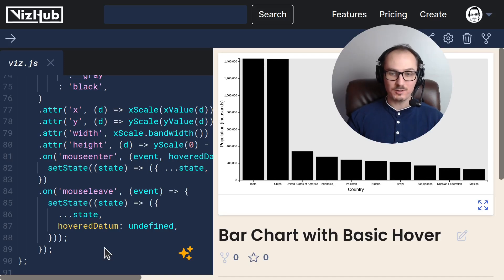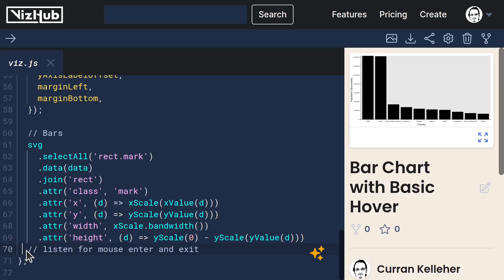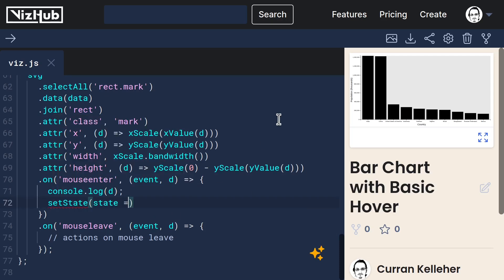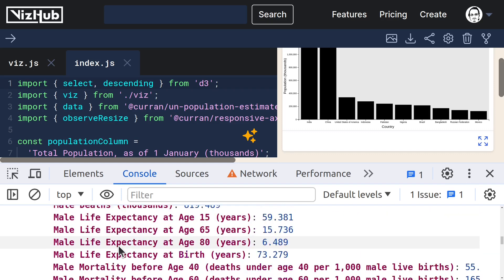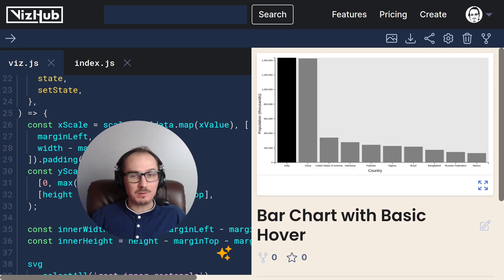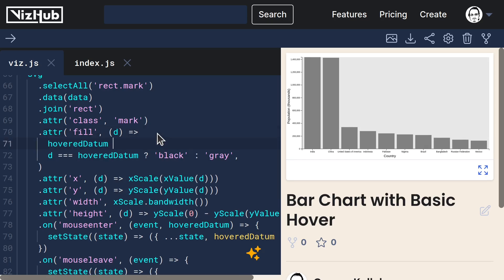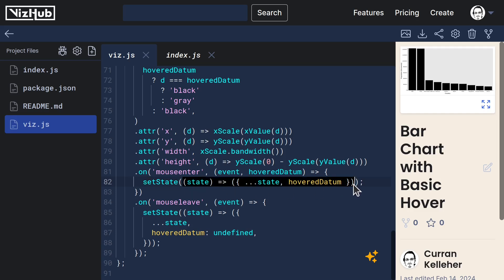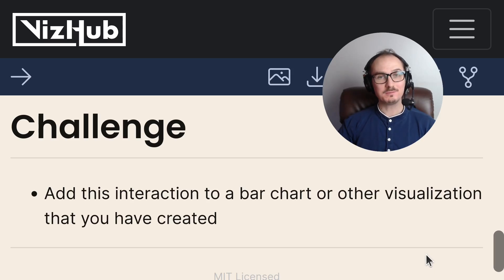Bar Chart with Hover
Adding basic hover interaction to a bar chart.